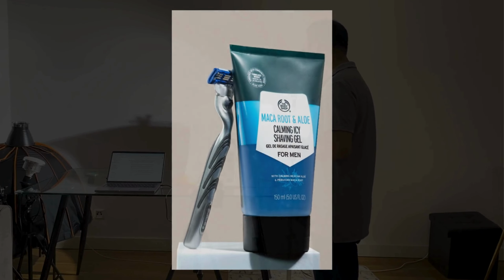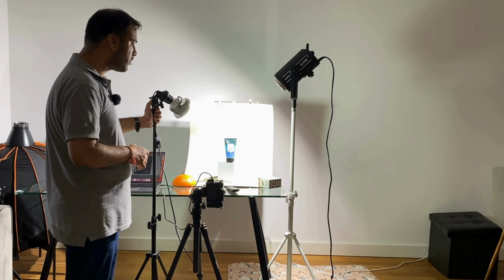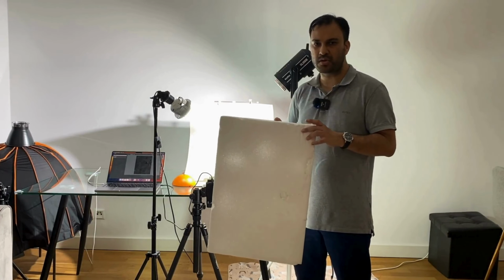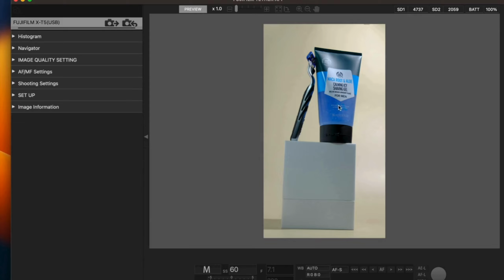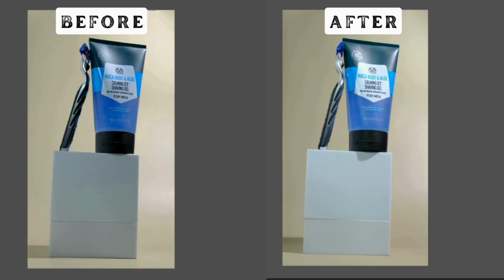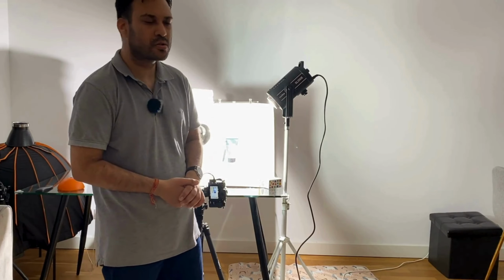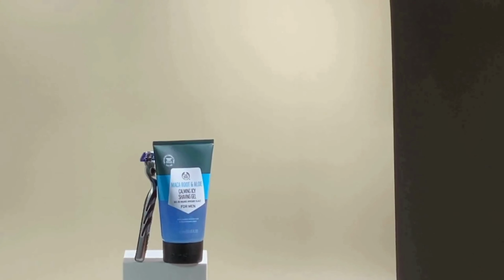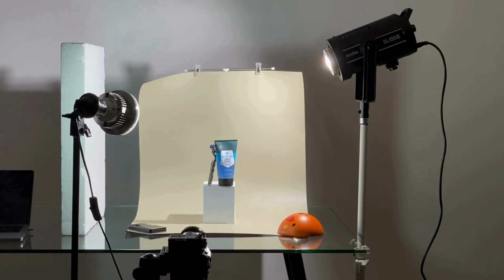Hero Shot Behind the Scenes Complete Process - Photography for beginners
In this video, I will take you behind the scenes and show you -
- What is a HERO SHOT
- How to take a HERO SHOT easily at home
- Use Basic Inexpensive Gear to take professional photos
- My Beer Belly and my beautiful voice :P

🛍 PRODUCTS FEATURED:

⭐️ Godox SL150WIII Continuous LED Light
⭐️ 5-in-1 Reflector, Disc Reflector
⭐️Exzycke Photo Backdrop Paper
⭐️K&F Concept K Series CPL
⭐️National Geographic Photo Tripod Set

🎙 Wireless Mic
🎙 Podcast Mic
✨ LED Continuous Light
✨ Small Compact LED RGB Light
✨ Polarising Filter

0:00 Intro
0:20 What is a HERO Shot
0:54 The Product
1:04 Lighting Setup
2:39 Reflector Setup and position
5:45 Product Styling
5:45 Outro